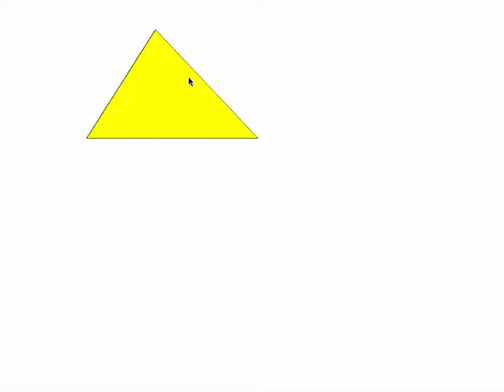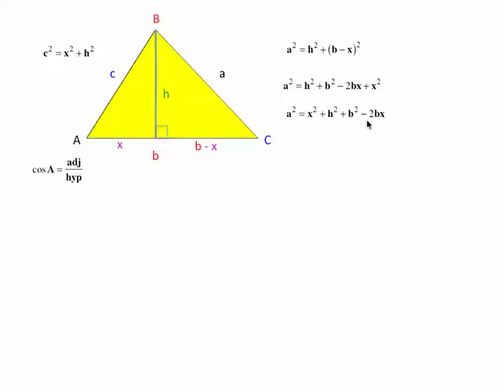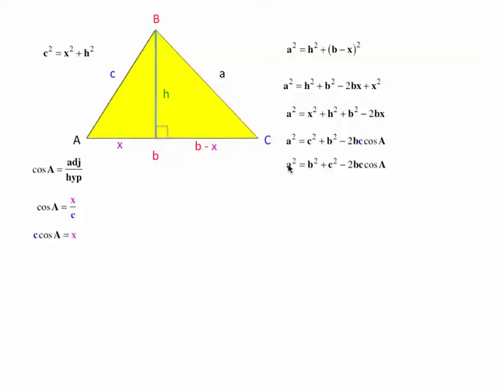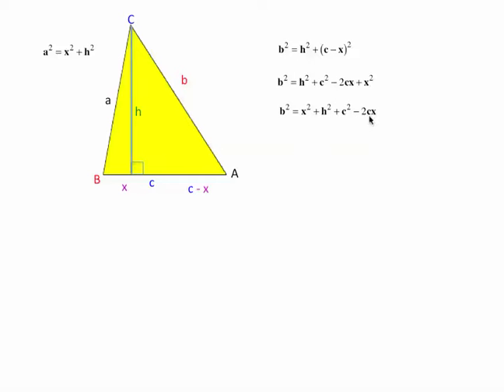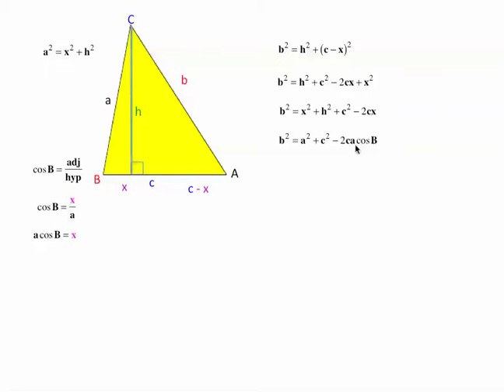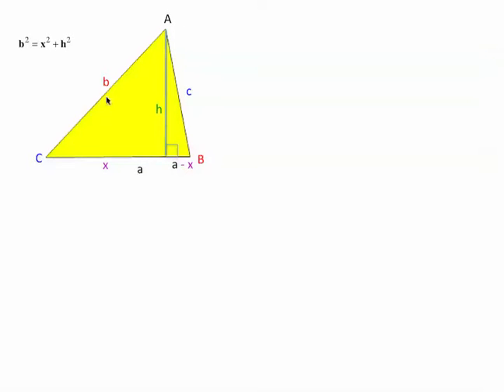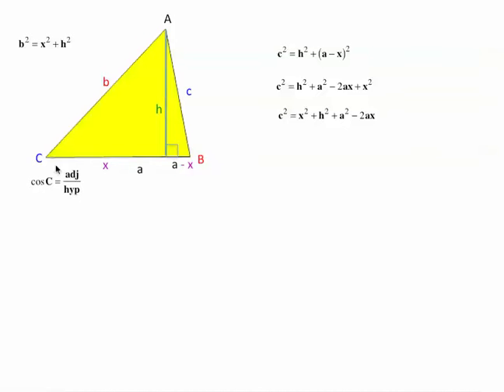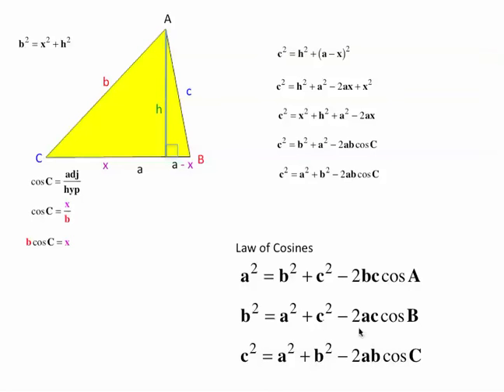Notes: Law of Cosines, From the Trig Math Program